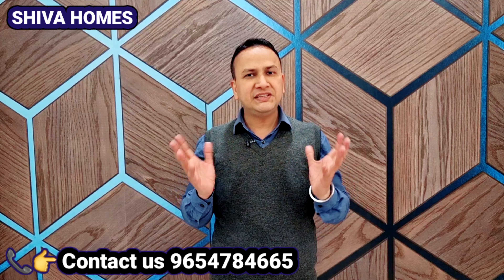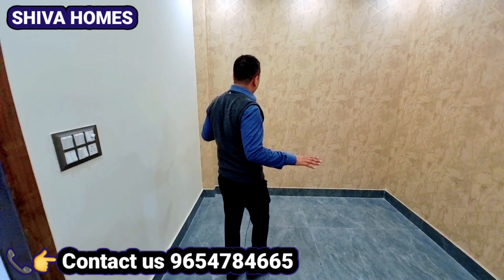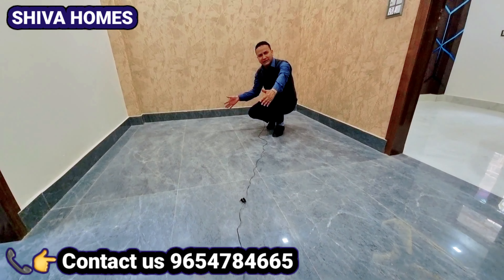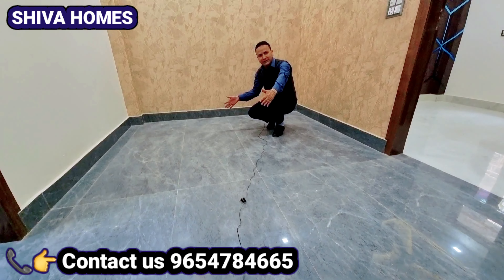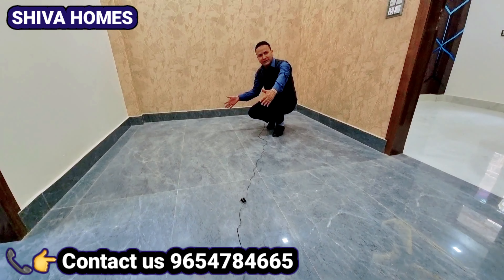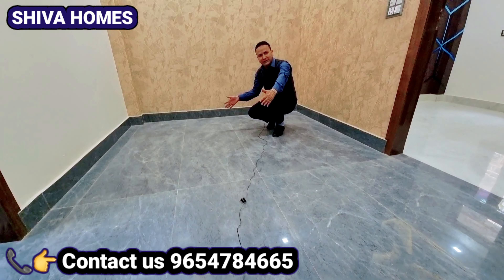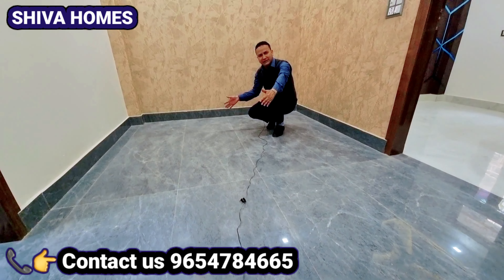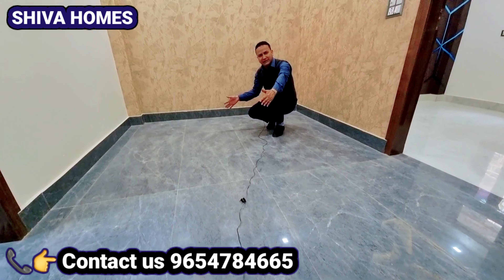मात्र 8700 मासिक किश्त में 2 bhk फ्लैट | 2 bhk flat in Delhi | 2 bhk flat sale | Low budget 2 bhk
मात्र 8,700 मासिक किश्त में 2 bhk फ्लैट | 2 bhk flat in Delhi | 2 bhk flat sale | Low budget 2 bhk

अगर आप 10 लाख का लोन लेते हैं तो आपकी किश्त 8500 रुपये आती है, और अगर ज्यादा लेते हैं तो ज्यादा आती है।

हमारी प्रॉपर्टीज पर 100% तक का लोन होता है  |

अपने सपनो के इस आशियाने को अपना बनाने के लिए हमें कॉल या व्हाट्सएप करें.

CALL FOR SITE VISIT:- 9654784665

SIZE - 55 gaj

PRICE :-

Additional Keys Featured ✅

KEY FEATURES:

1. Flat with Car Parking
2. Near by metro Station
3. Registry Available
4. 80% to 85% Loan Facility Available
5. Amazing Interior with Awesome False-Ceiling
6. Decorative Modular Kitchen with Chimney
7. Fully Ventilated Flat
8. Wide Road and Good Looking Front Elevation
9. Easy approach to public transport and market.
10. Intercom, and electronic door lock facility
11. Two washrooms

Additional Features:
1️⃣ Pay Only 10 -15%, Avail Home Loan for Rest.
2️⃣ Under CCTV Surveillance.
3️⃣ Nearby metro Station
4️⃣ Delhi Jal Board or Municipal WATER Connectivity
5️⃣ Very close to School, Hospital, and Market.
6️⃣ Brand new flat Ready to Move Flats

BUY LUXURY 1BHK | 2BHK | 3BHK | 4 BHK FLATS IN UTTAM NAGAR METRO STATION, NAWADA METRO STATION & DWARKA MOD METRO STATION WEST DELHI

E-111, OM VIHAR EXTN., RAM NAGAR ROAD METRO PILLAR NO.707 NEAR BY UTTAM NAGAR WEST METRO STATION  NEW DELHI-110059

3 bhk flat,3 bhk ghar,east facing 3 bhk flat,flats in delhi under 30 lakhs,affordable flat,sabse sasta flat in janakpuri,सबसे सस्ता घर,flat near metro,flat in delhi under 10 lakh,flat in 20 lakhs,home sale,flat in delhi ncr,3bhk flat sale in delhi,delhi flats for sale
4bhk,4bhk flat,budget homes,budget flats,delhi flats,cheap 4bhk,l type corner flat,4 bhk luxury flats,4 bhk flat for sale in delhi,new 4 bhk homes,4 bhk flat near metro station,4 bhk,4 bhk ka sabse sasta ghar,sasta 4bhk